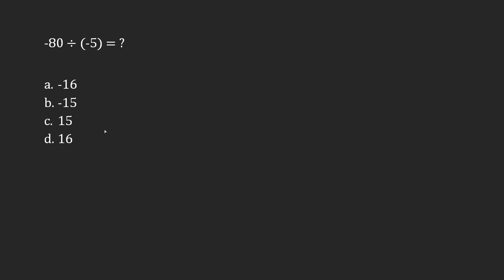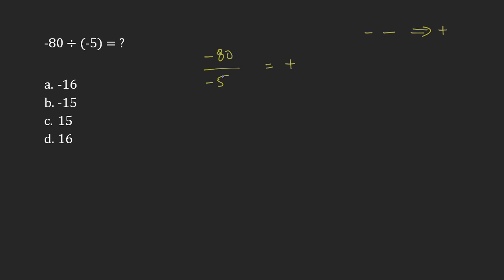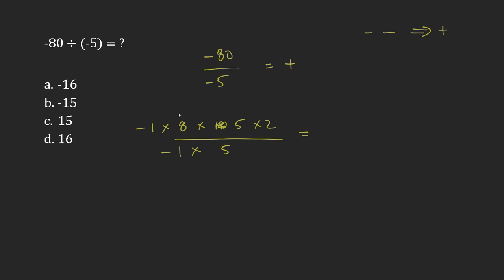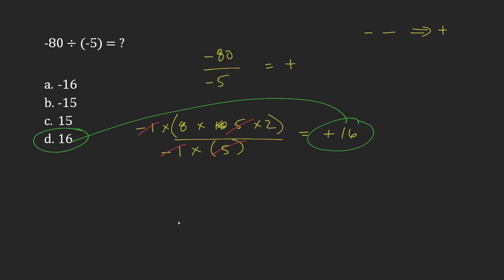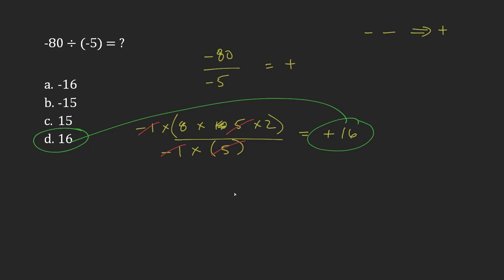Appendix A Order of Operations 36